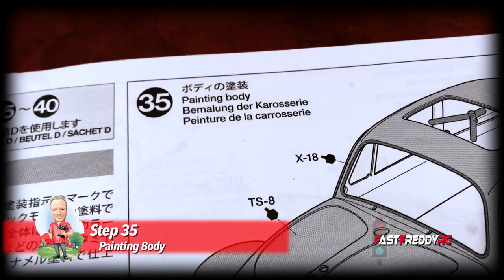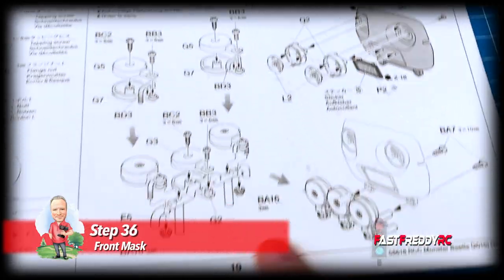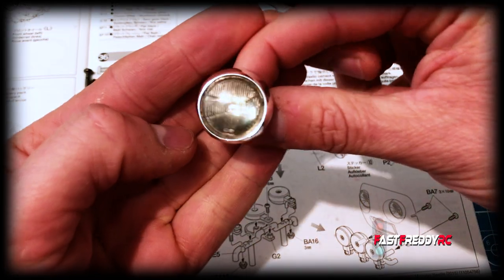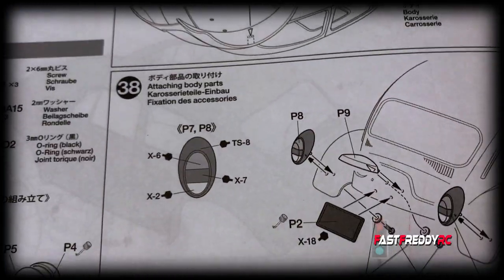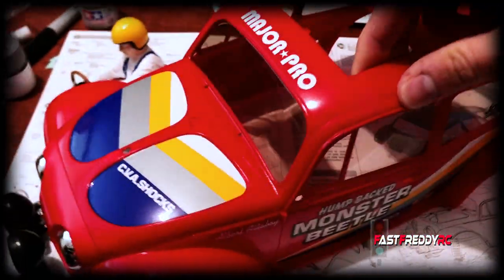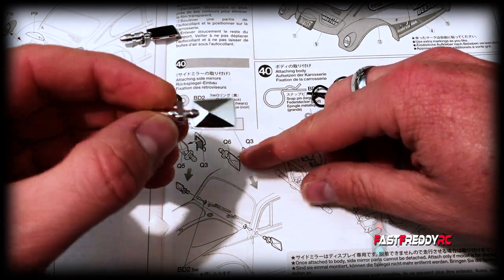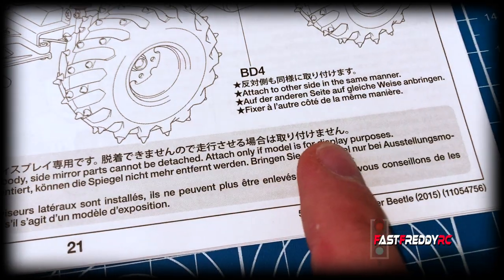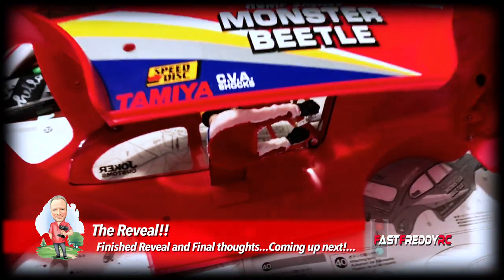Tamiya Monster Beetle Build Series - (Steps 34-40) - Body Painting & Decals - Tips and Tricks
First off...step 34...you'll notice that I actually don't show this step.  Well...step 34 is installing the battery and as I have no reason to install the battery during the build process I actually left this step out.  However, in the next video I have a few comments about step 34 that actually could have helped during the build process...it was a bit of a nightmare but you'll see what I mean.  But I digress...

This is Part 9 of the Tamiya Monster Beetle build video series.  In this video we paint the body and install all of the body part accessories as well as all of the decals. One of the funnest steps of the build!